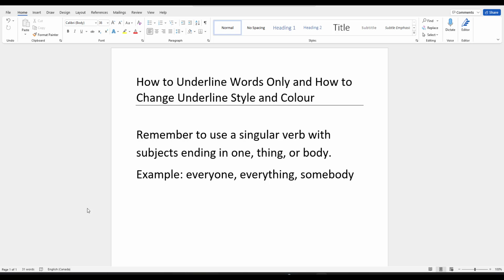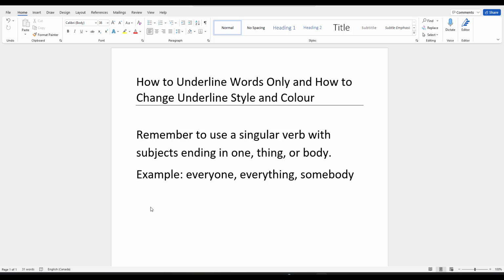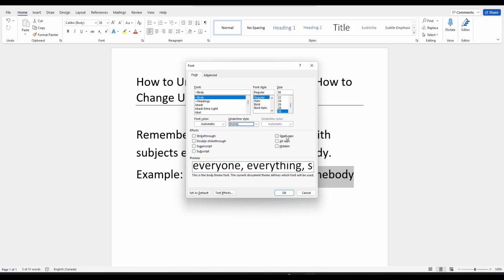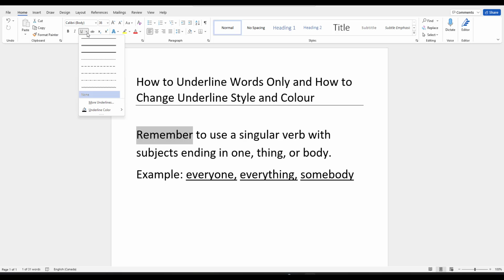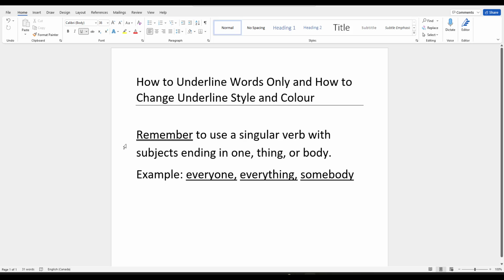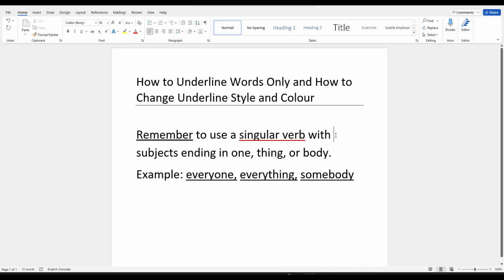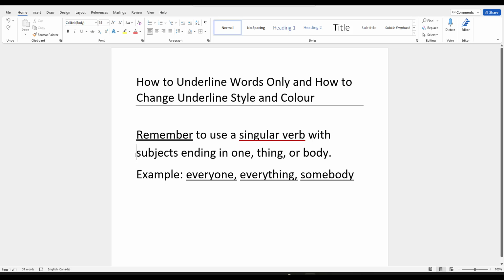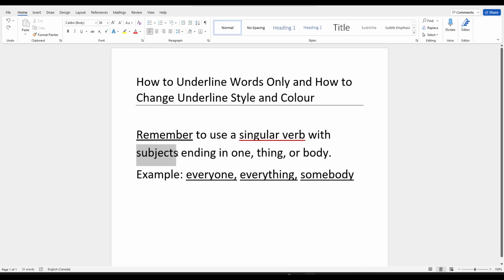How to Underline just the Text, How to Change Underline Style and Colour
Microsoft 365: Here is how to apply Underline to just the text, not the spaces between the text, how to change underline style and how to change underline colour.